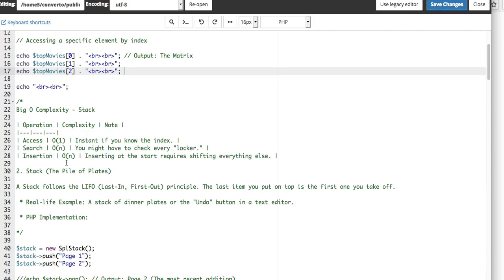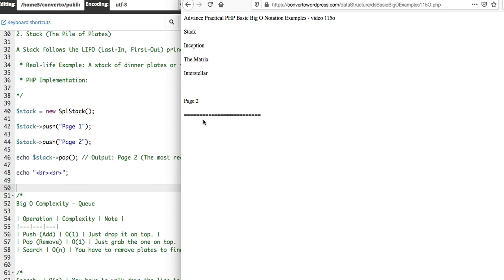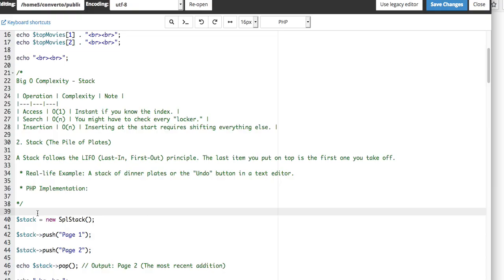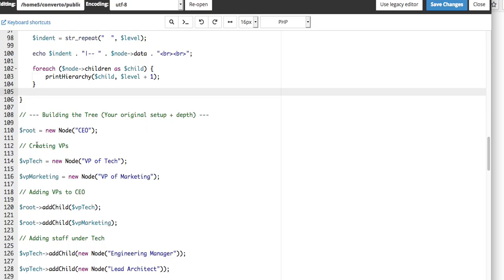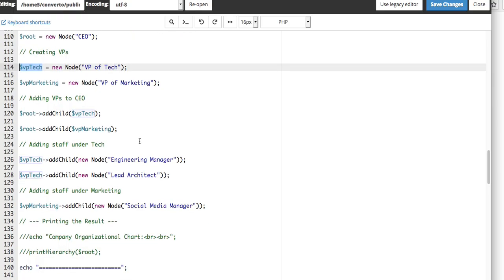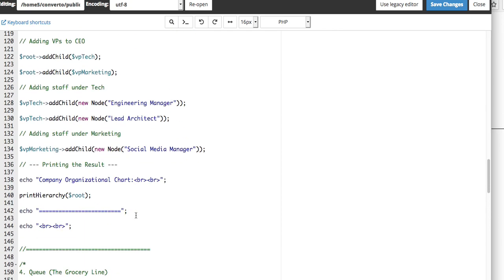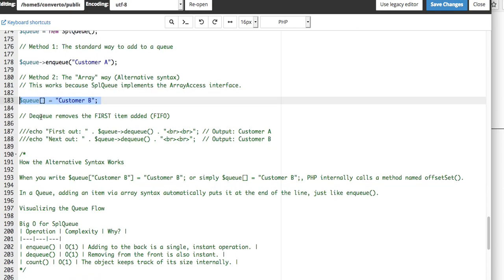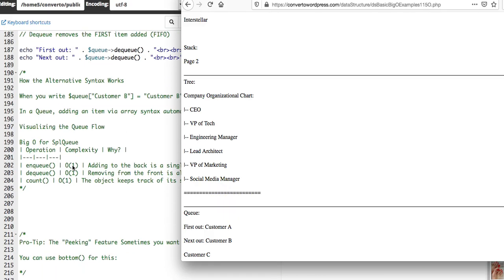Advance Practical PHP Basic Big O Notation Examples - video 115o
Understanding data structures is much easier when you relate them to physical objects.

 In PHP, while we often use the flexible array() type for almost everything, implementing specific structures helps optimize performance and organization.

1. Array (The Spreadsheet)

An Array is like a row of lockers. Each locker has a specific number (index), and you can jump straight to any locker if you know its number.

 * Real-life Example: A list of theater seats or a monthly calendar.

 * PHP Implementation:

Big O Complexity

| Operation | Complexity | Note |
| Access | O(1) | Instant if you know the index. |
| Search | O(n) | You might have to check every "locker." |
| Insertion | O(n) | Inserting at the start requires shifting everything else. |

2. Stack (The Pile of Plates)

A Stack follows the LIFO (Last-In, First-Out) principle. The last item you put on top is the first one you take off.

 * Real-life Example: A stack of dinner plates or the "Undo" button in a text editor.

 * PHP Implementation:
Big O Complexity

| Operation | Complexity | Note |
| Push (Add) | O(1) | Just drop it on top. |
| Pop (Remove) | O(1) | Just grab the one on top. |
| Search | O(n) | You have to remove plates to find one at the bottom. |

3. Tree (The Family Tree)

A Tree is a hierarchical structure. It starts with a "Root" and branches out into "Leaves."

 * Real-life Example: A company's organizational chart (CEO - Managers -Employees) or a folder structure on your computer.